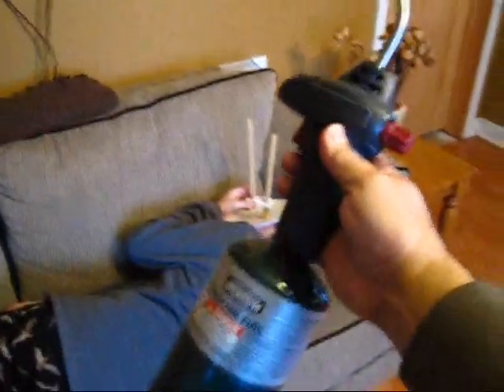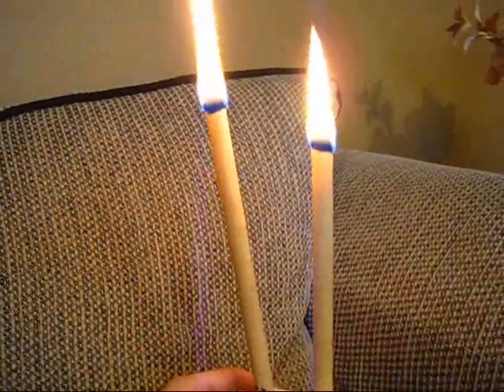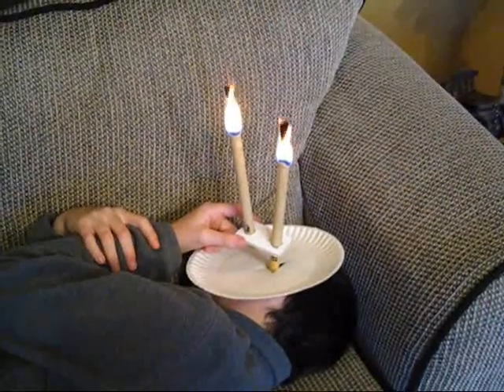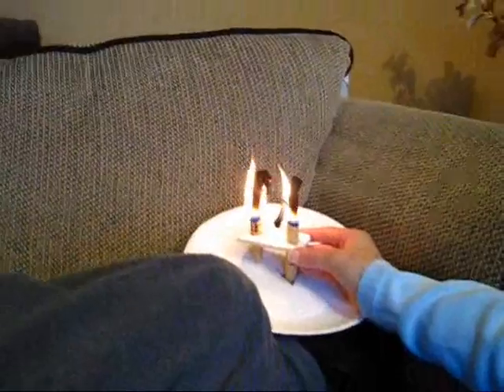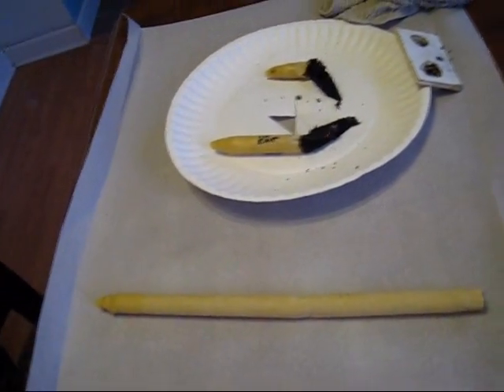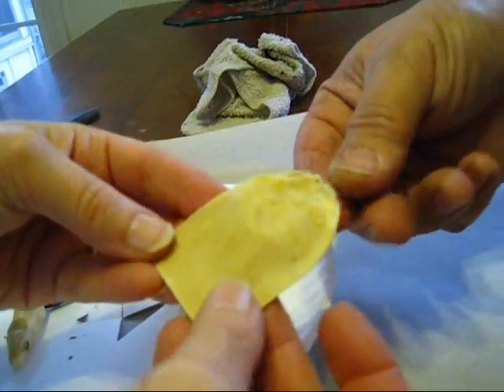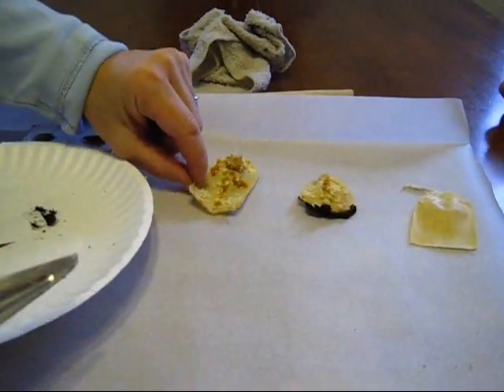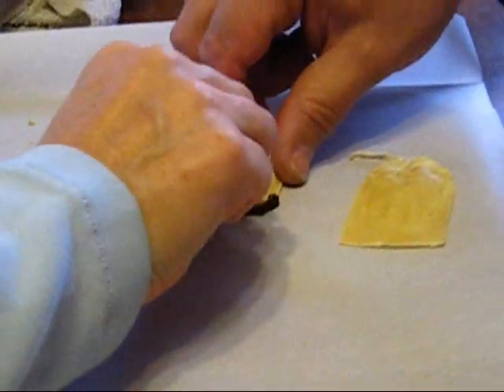Ear Candleing: Does it work or not? We prove that... You be the judge. WARNING GROSS!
We wanted to show you a real world test of the ear candling or Coning. We burnt two candles and found that...well you be the judge. We hope this really helps you decide if you will try this or not. Good luck!